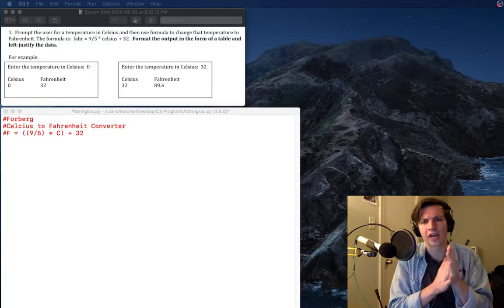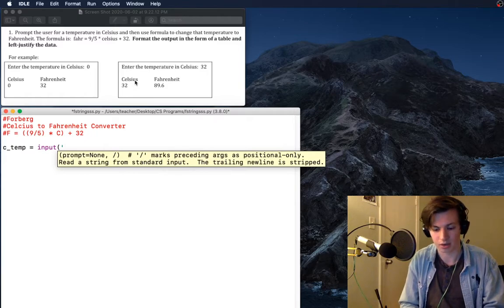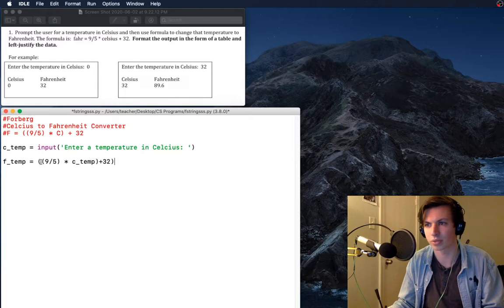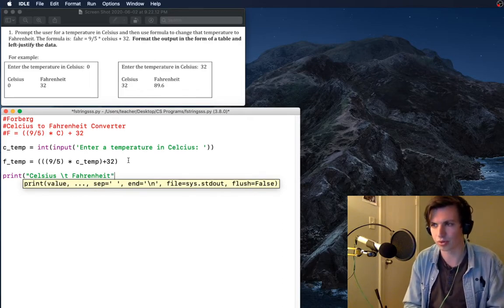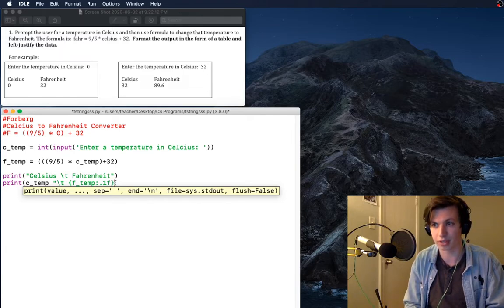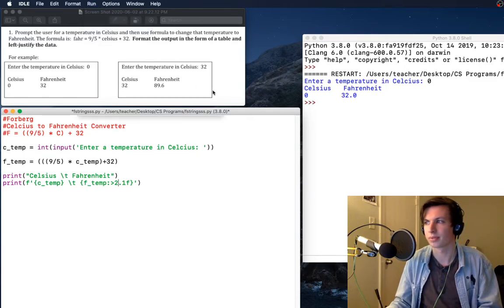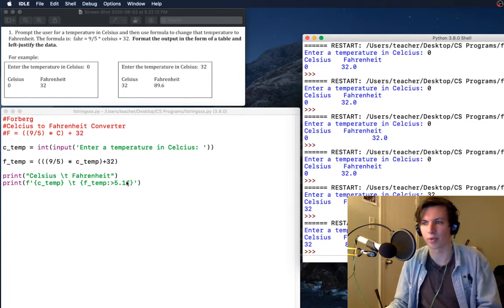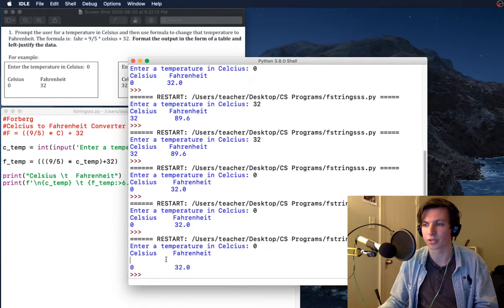ACP - Tamale Tutorial